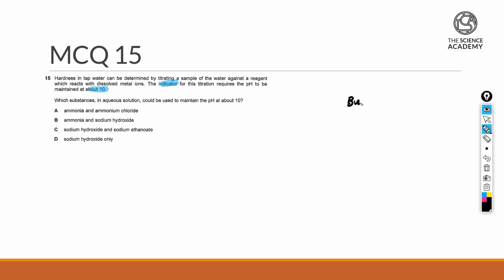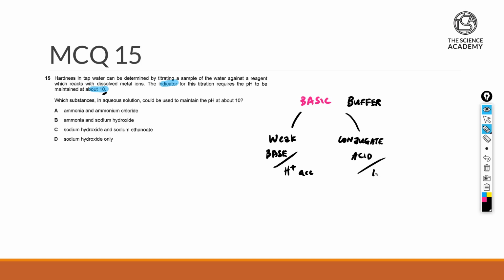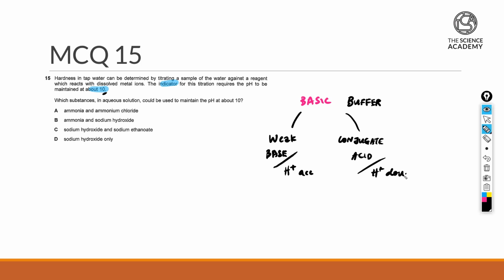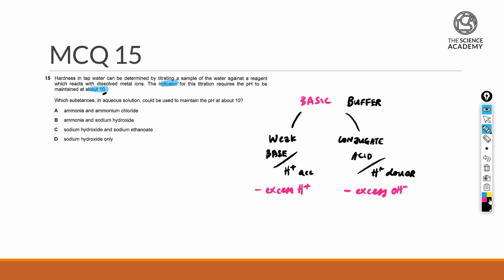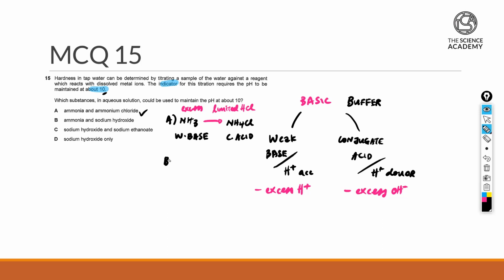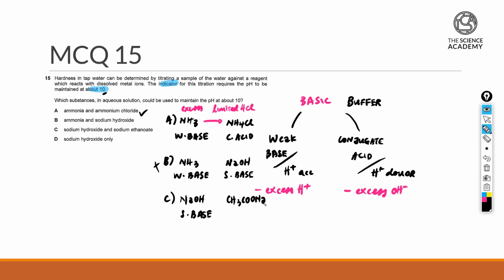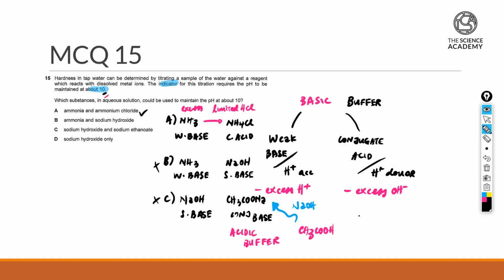2018 GCE A Level H2 Chemistry MCQ Solution 15